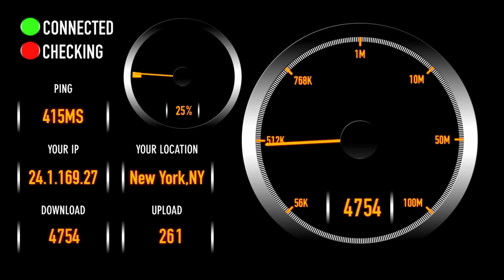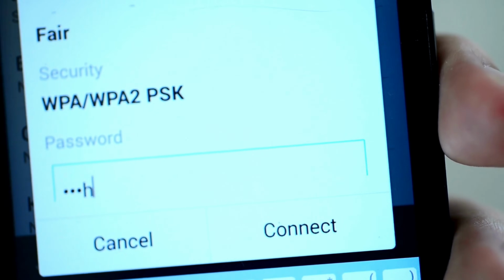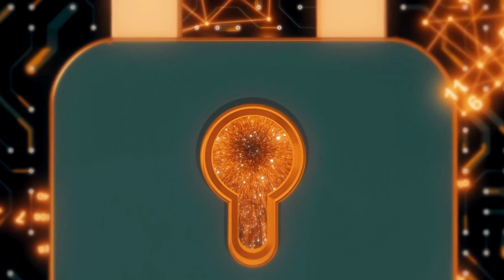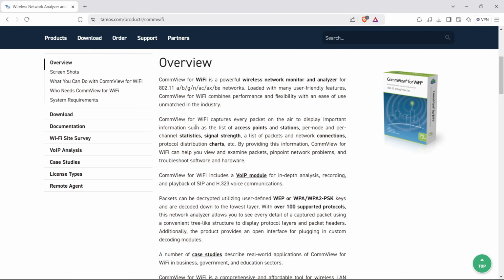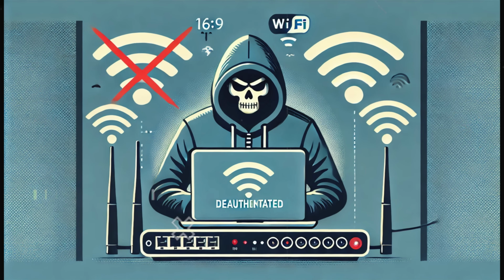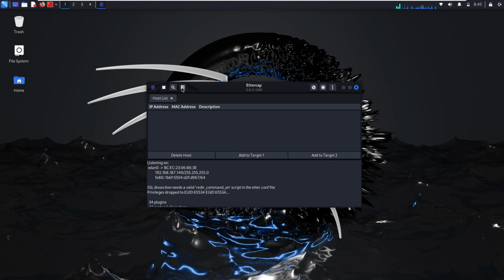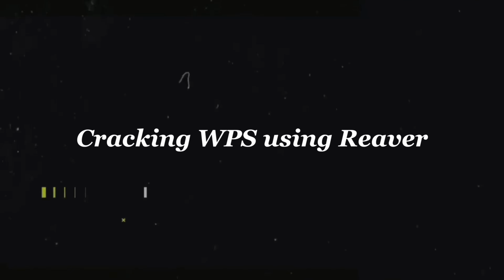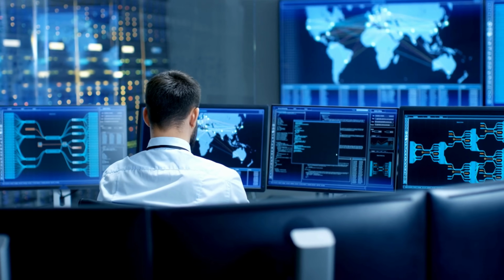Full Guide on Hacking Wireless Networks before 2025!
This video will guide you on how hackers can exploit wireless networks, helping you understand the techniques they use so you can better protect yourself.